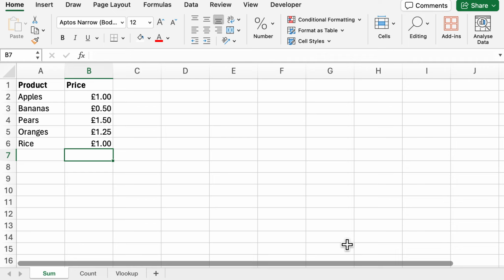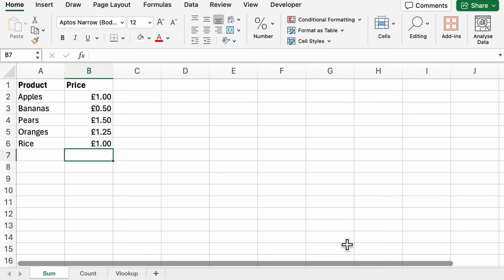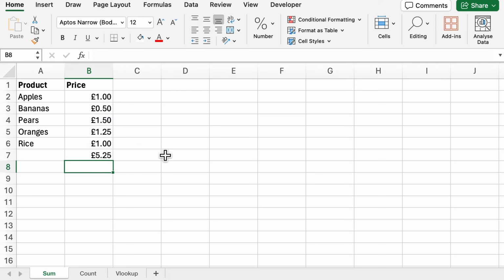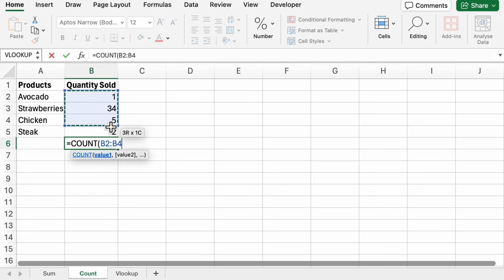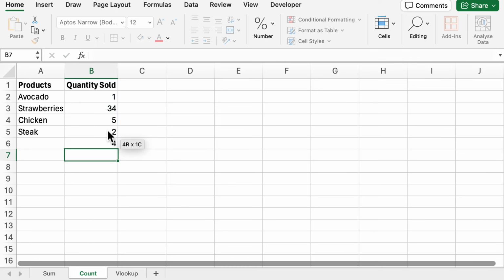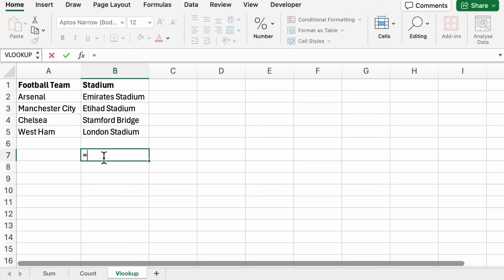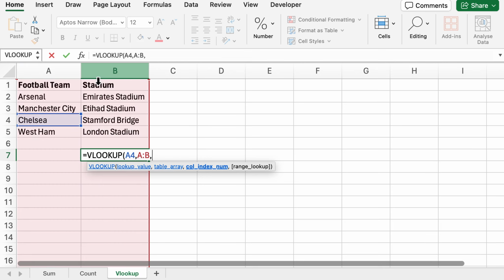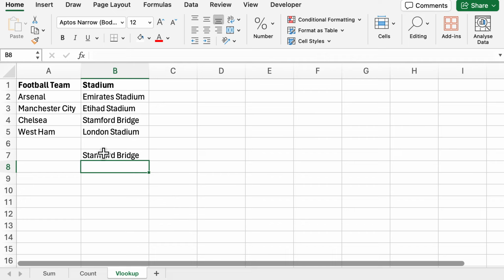Three Useful Everyday Excel Functions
In this video, I will show you three useful functions in Microsoft Excel